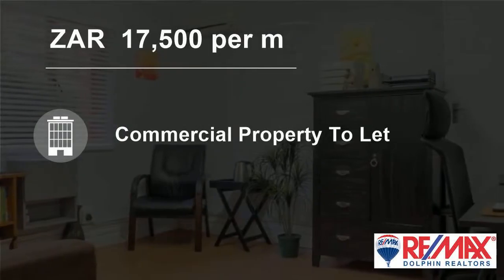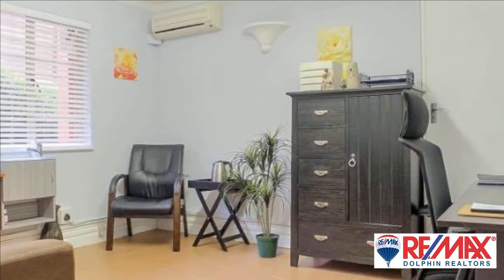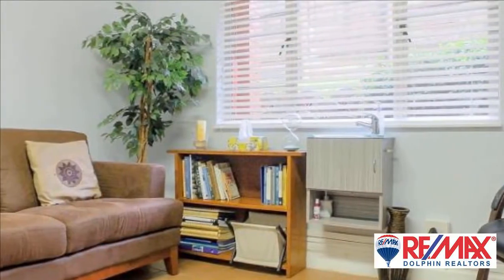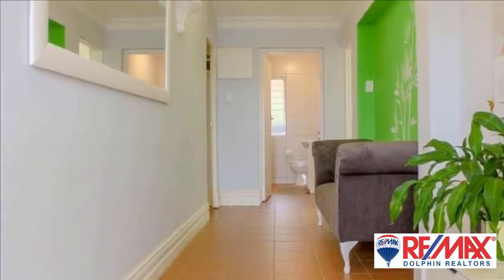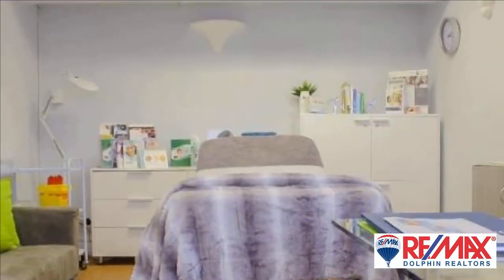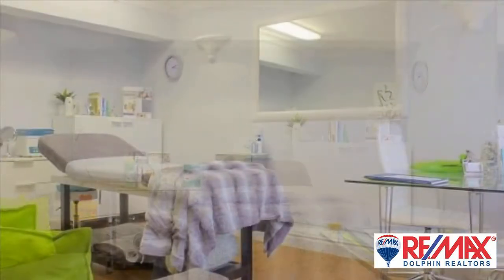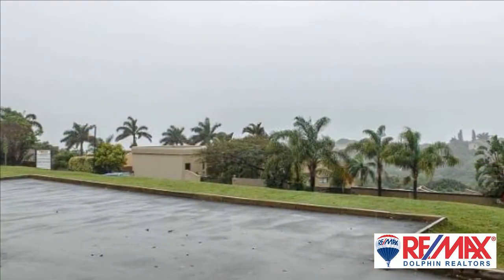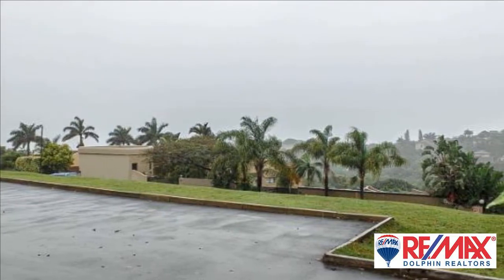1260 m2 Commercial Property For Rent in Ballito Central, Ballito, KwaZulu Natal, South Africa for...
Sole Mandate.

Commercial space.

Lovely location! 126 Square meters, currently used as a beauty salon. Currently split into 2 sections and could easily be converted into any required space because of the dry walling. Reception area with 6 treatment rooms, all fitted with basins and air-conditioners, two bathrooms of which on...